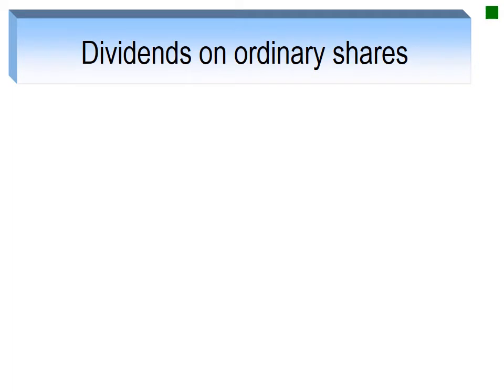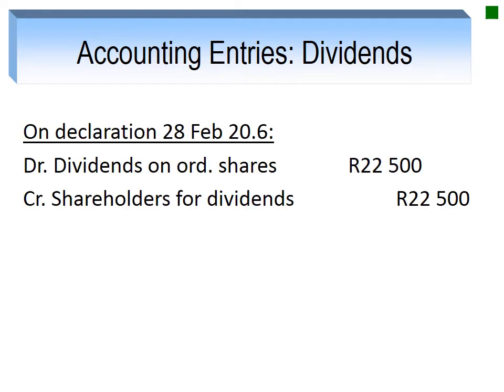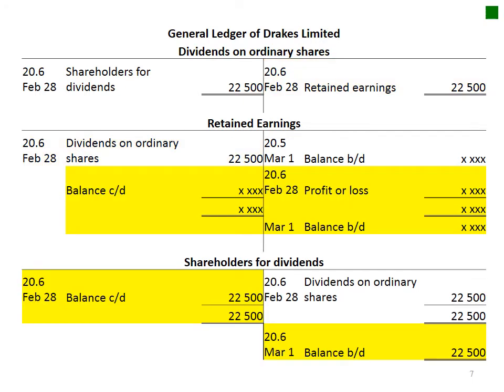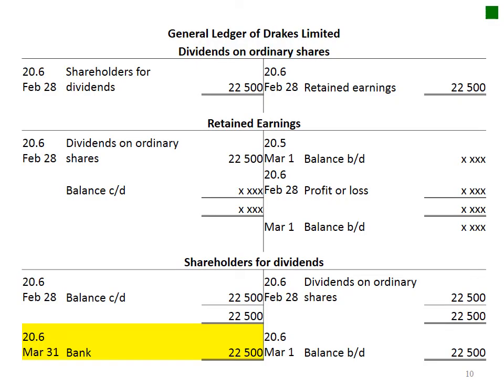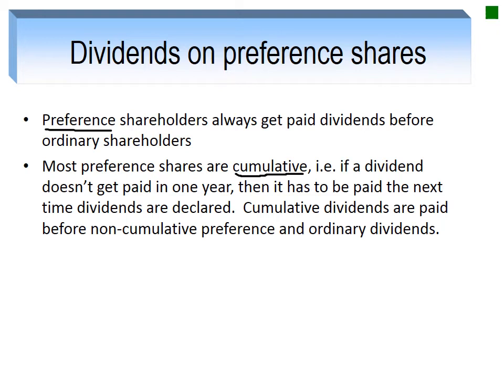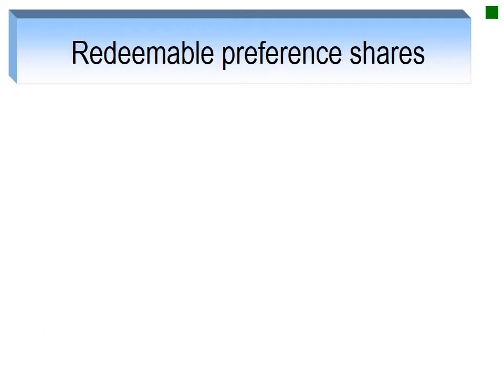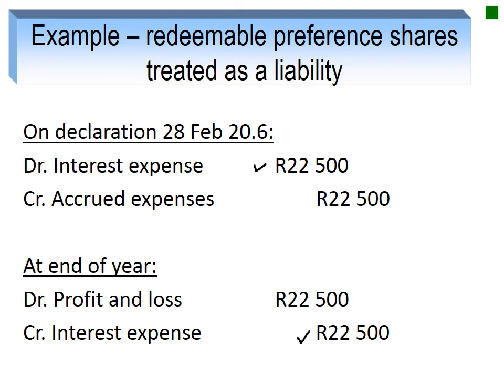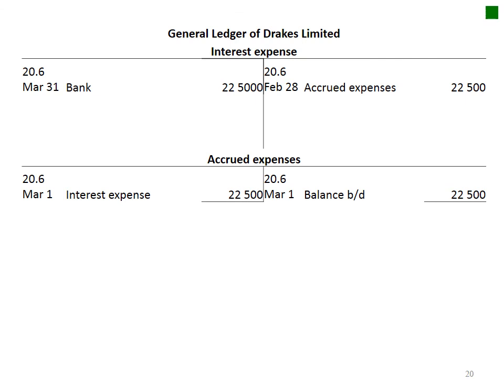Accounting for Companies Lecture 3B Dividends